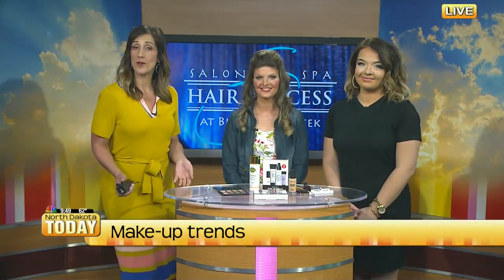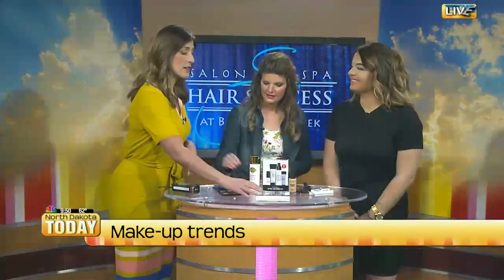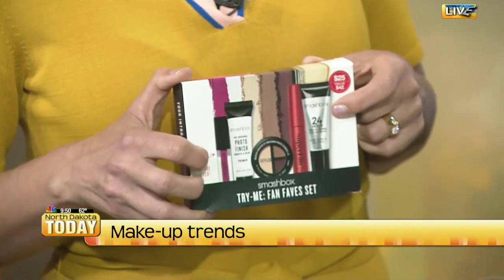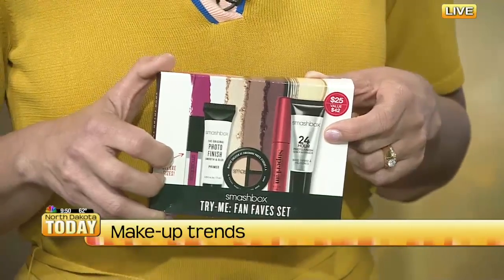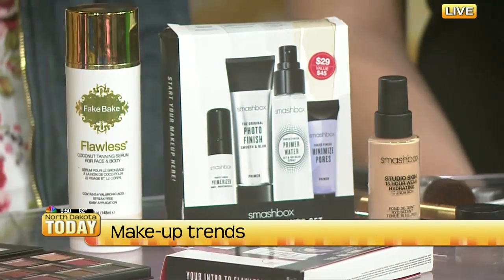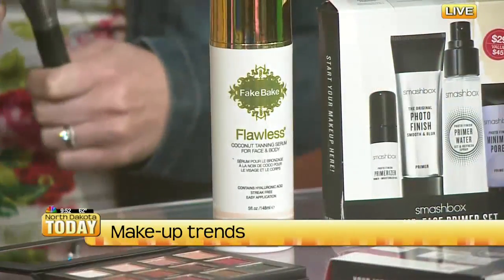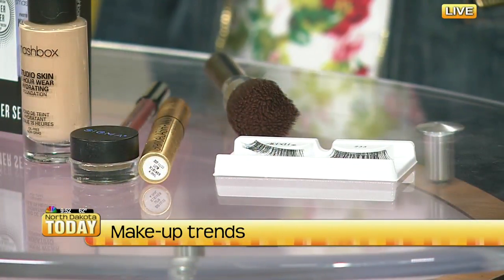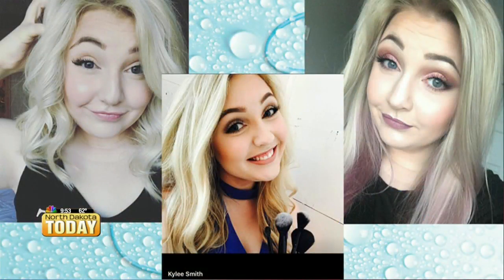NDT Make up trends